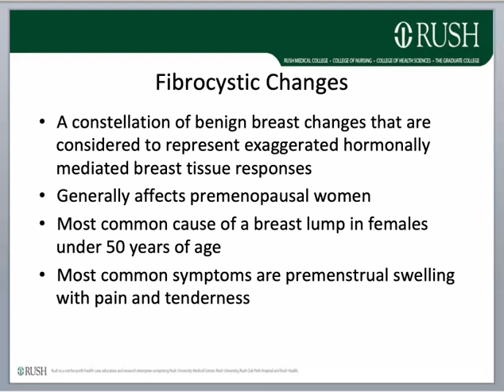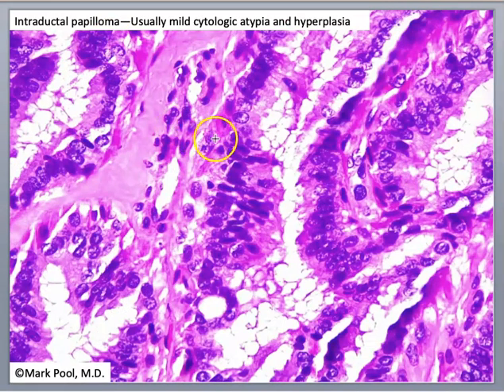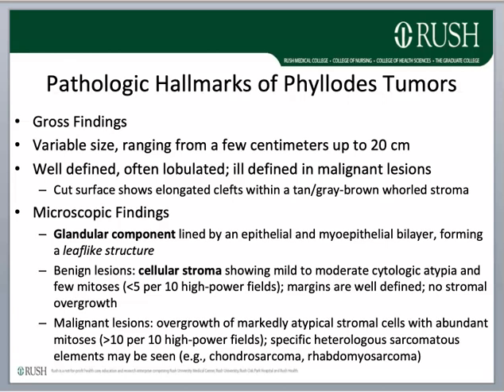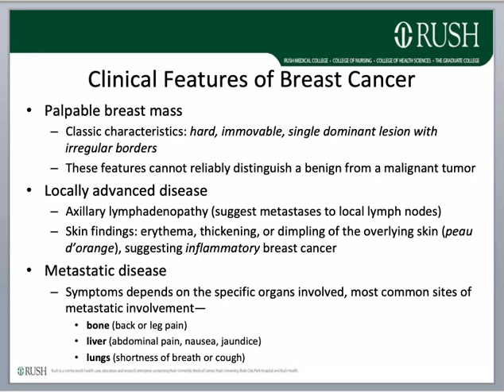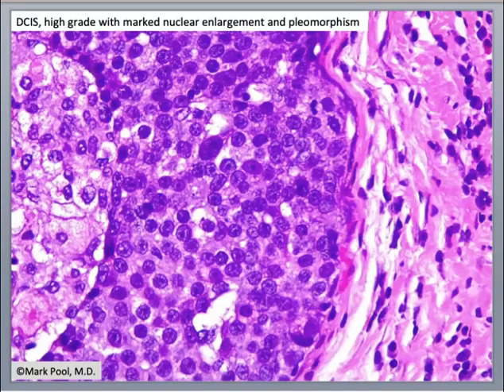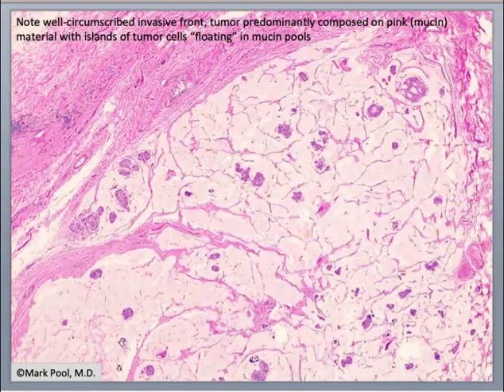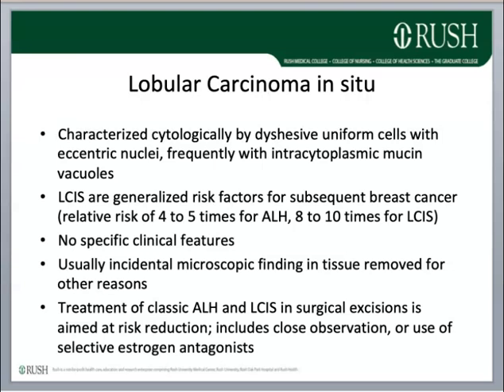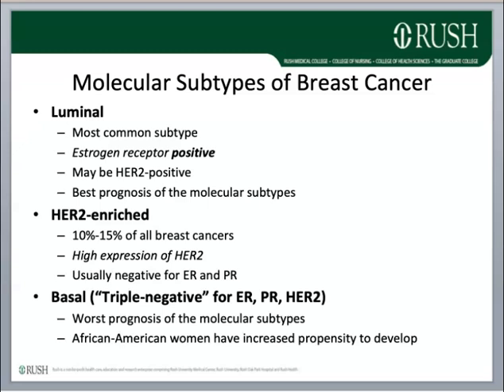PATHO Pathologies of the Breast (TO-0509)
Pathology: Breast (TO-0509)